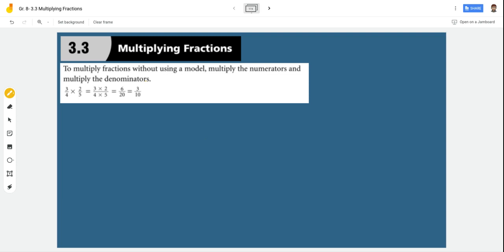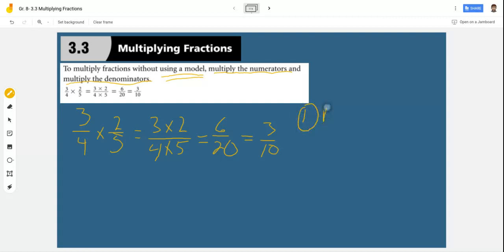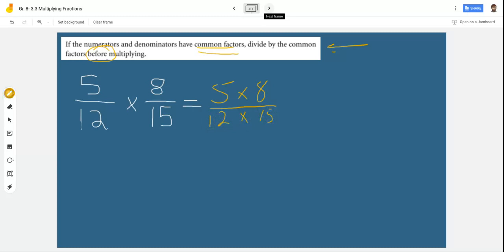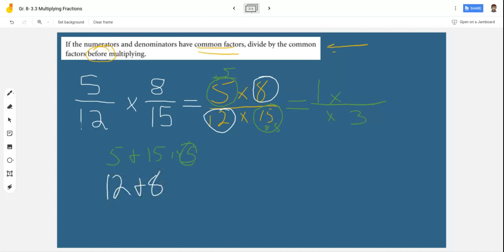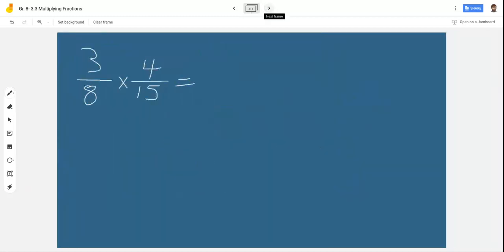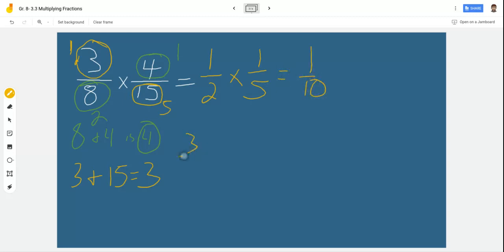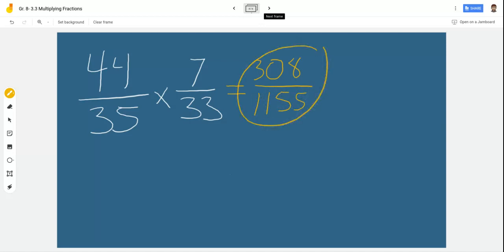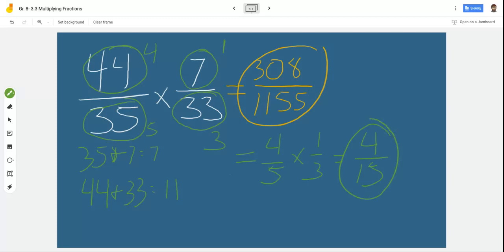How to Multiply Fractions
A quick video that demonstrates how to multiply fractions.